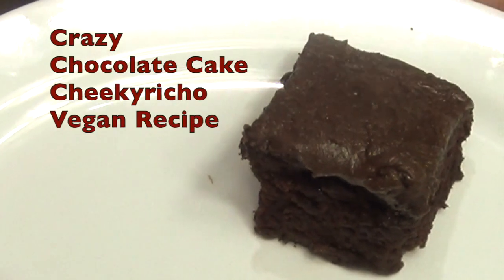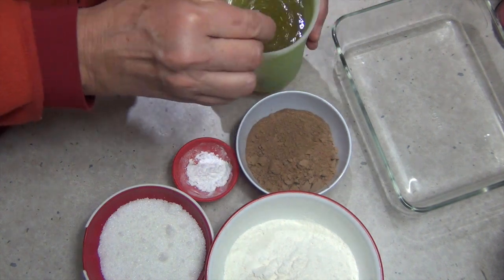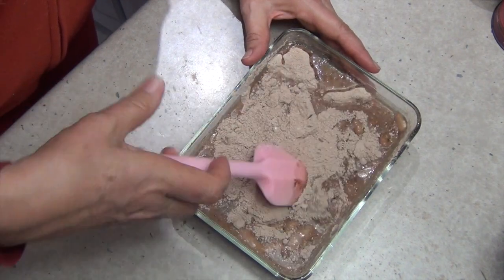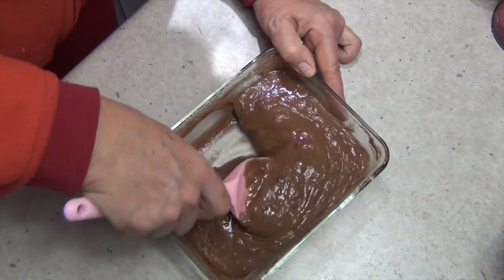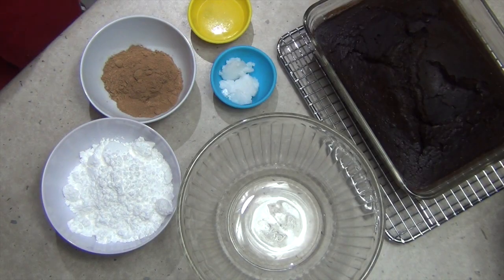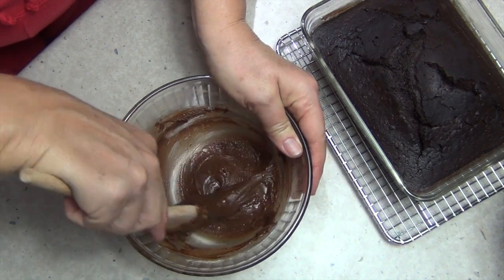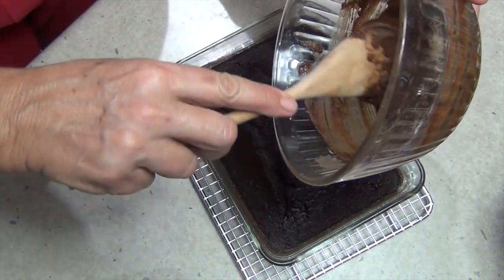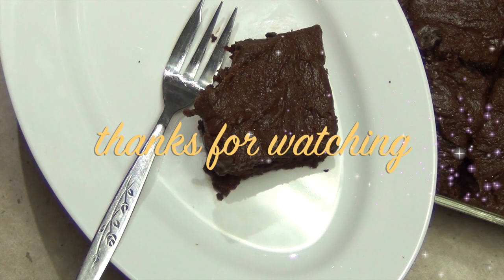Crazy Chocolate Cake cheekyricho Vegan video recipe episode 1,041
Crazy Chocolate Cake , baked in the pan you make it in from pantry ingredients, perfect for travellers. This cheekyricho Vegan Chocolate cake is so simple to make, tastes just like a rich Mud Cake only so much healthier. We do hope you give it a try.
INGREDIENTS:
200g Plain Flour
1 teaspoon baking soda
30g unsweetened cocoa
150g sugar
15g vinegar
15g vanilla extract
250g water
90g vegetable oil

Thank you very much for watching. If you'd like to see more interesting recipes & ideas please check out our cheekyricho channel.